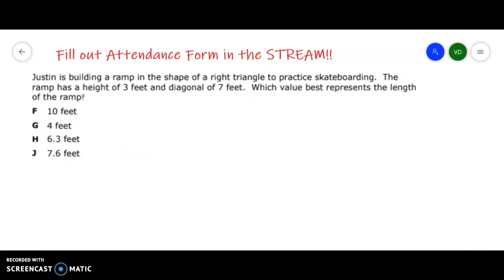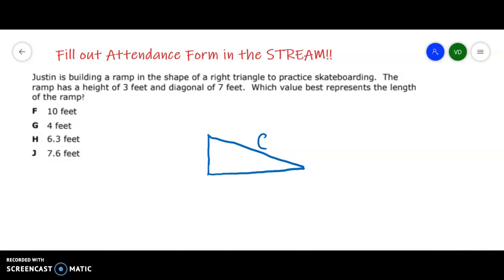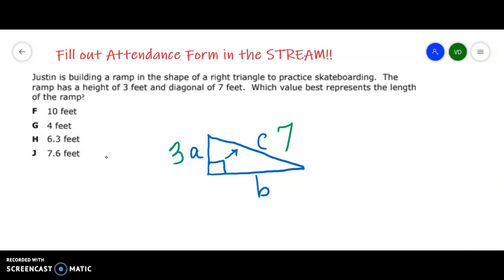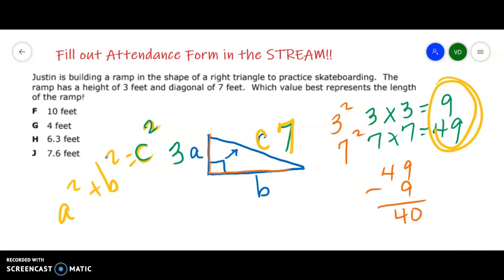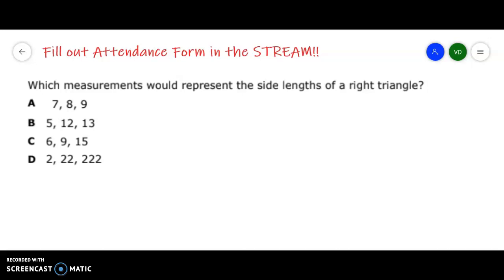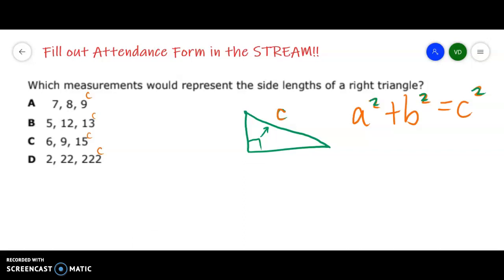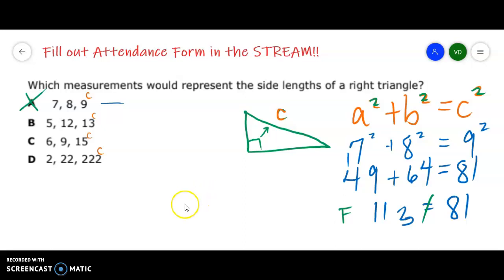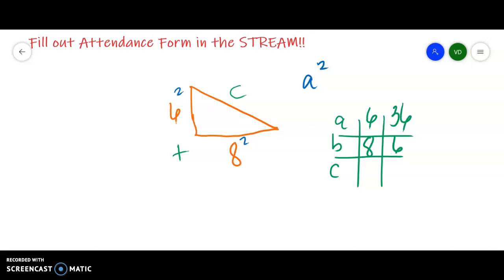CFA 8.7C Intervention